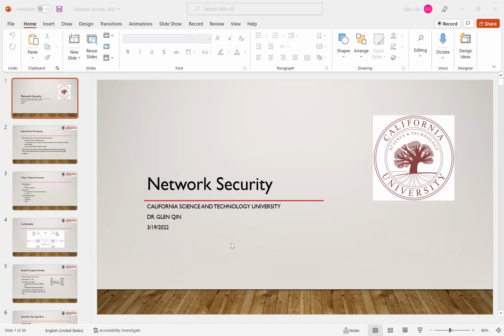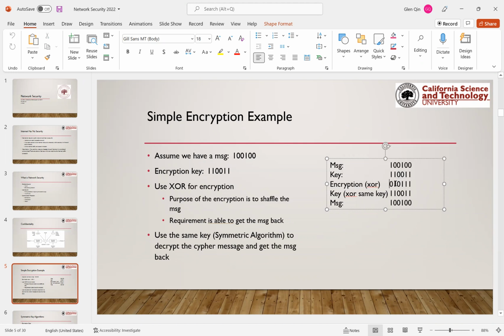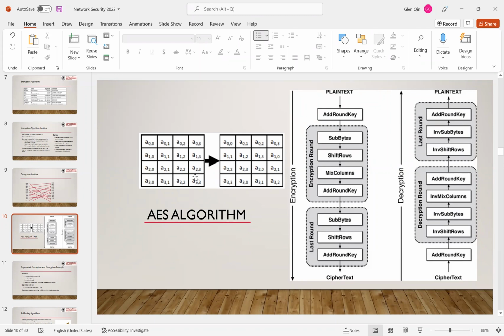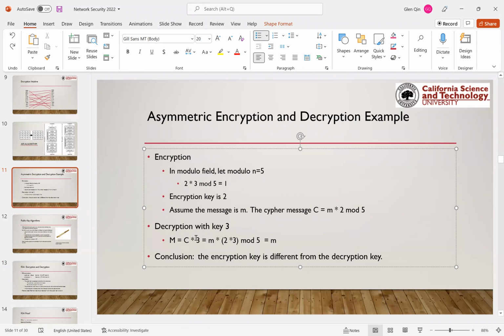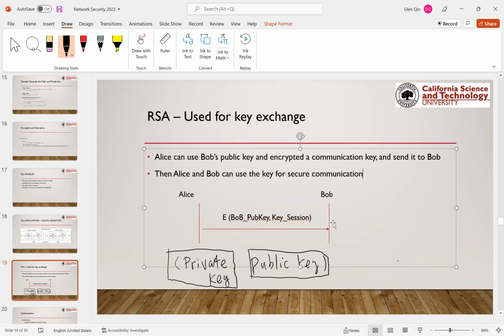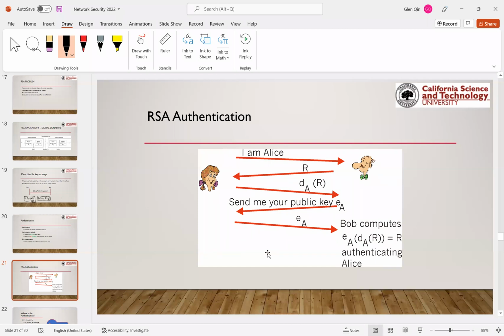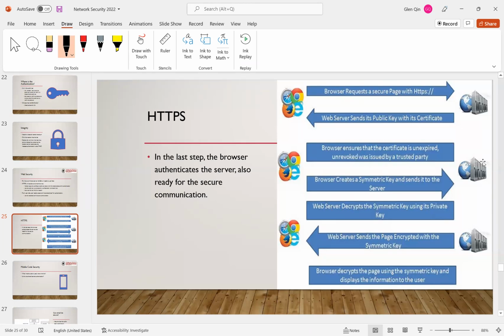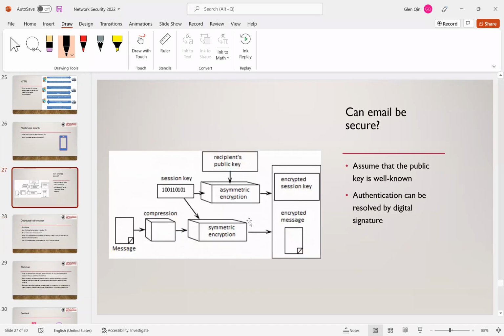Network Security | Blockchain fundamental | Internet confidential | Degree program course at CSTU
California Science and Technology University(CSTU) is a BPPE licensed university which focuses on helping people to be employed in the cutting-edge technology fields.

Artificial Intelligence (AI) is a technology to help people to make better decisions based on large amounts of data. With the advance of computing power, AI is becoming a necessary tool for all jobs, including marketing, sales, testing, software, hardware. Therefore, we all should learn AI as all businesses will count on AI in future.